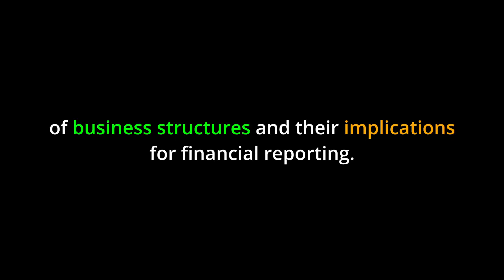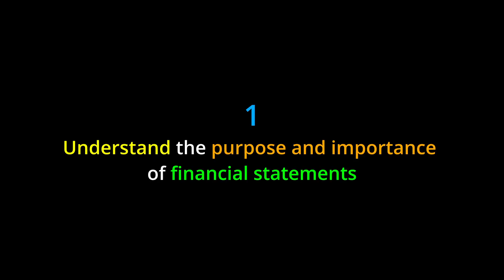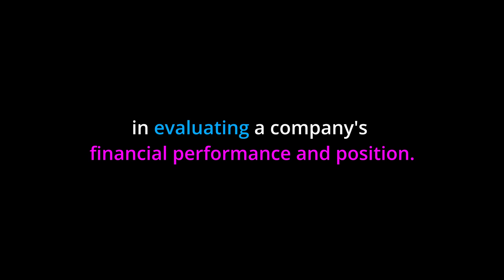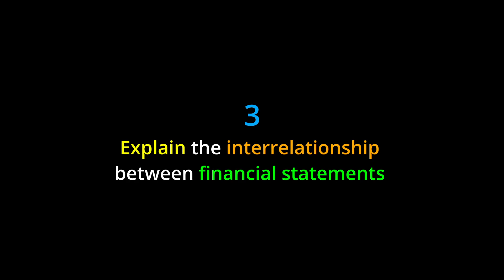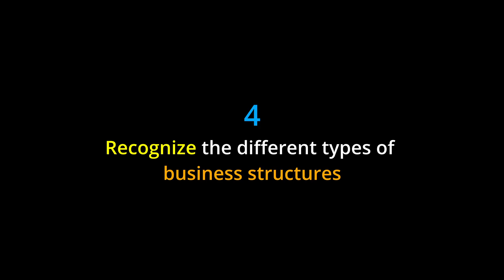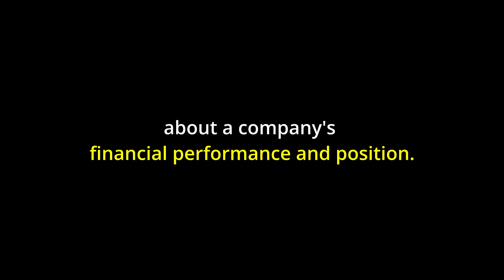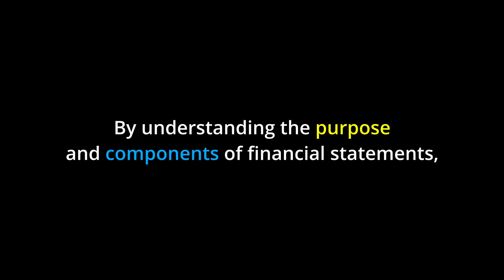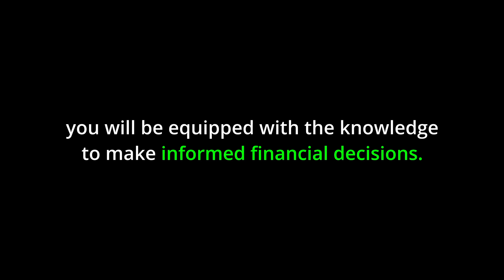TL;DR 🔊 Financial Accounting: Episode 2, Introduction to Financial Statements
📚 **Chapter 2: Financial Statements - Decoding a Company's Financial Pulse** 📈

0:00 Introduction
0:26 Learning Objectives
0:54 Key Points
1:42 Real-World Application
2:08 Conclusion

Ever wondered what lies beneath the success or challenges of a company? Dive into Chapter 2 and unveil the world of financial statements. These pivotal documents narrate the financial saga of companies, revealing their successes, challenges, and potential. 🌟💼

1. The sheer importance of financial statements and how they influence decisions and perceptions about a company's financial health.
2. Dive deep into the anatomy of prominent financial statements, including the income statement, balance sheet, statement of owner's equity, and statement of cash flows.
3. The fascinating tapestry connecting different financial statements, and the importance of their sequence in preparation.
4. A lens into the diverse business structures - from the independent realms of sole proprietorships to the vast kingdoms of corporations, and how these influence financial narratives.

🔹 **Financial Statements in Action:**
- Picture yourself as a budding entrepreneur or an investor. How do you gauge a company's health, or the viability of a startup venture? It's through the lens of financial statements. From assessing financial viability to identifying growth avenues, these documents are your guiding compass.

- Aspiring accountants and finance enthusiasts keen on diving deep into the world of financial statements.
- Business owners, investors, and managers wanting to enhance their financial literacy.
- Students, educators, and anyone curious about how companies communicate their financial prowess.

🔹 **Summing Up:**
- Financial statements are more than just sheets of paper. They are the financial storytellers of companies, capturing triumphs, challenges, and potential.
- As the backbone of financial decision-making, they empower stakeholders, be it a business owner, investor, or manager, to steer their ventures with confidence.
- Chapter 2 beckons you to the world where numbers meet narratives, where data becomes decisions.

Join us in Chapter 2 and become a maestro in reading, interpreting, and leveraging financial statements to shape a company's destiny! 🎼📊

Embark on this enlightening journey, and let financial statements illuminate your path to informed decisions and successful ventures! 📘🔍🌐

Authors: Mitchell Franklin, Patty Graybeal, Dixon Cooper
Book title: Principles of Accounting, Volume 1: Financial Accounting
Publication date: Apr 11, 2019
Location: Houston, Texas